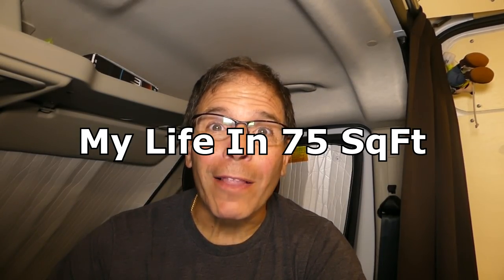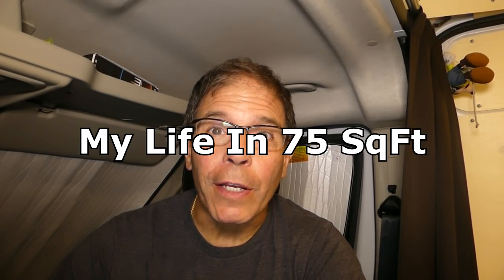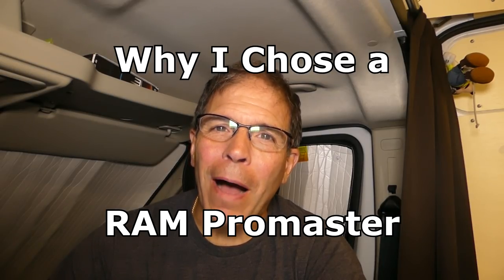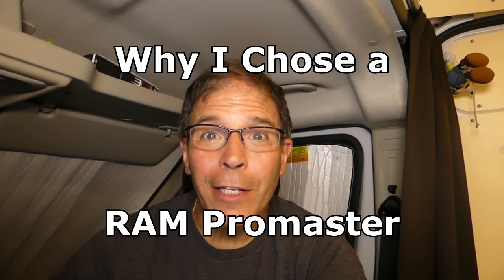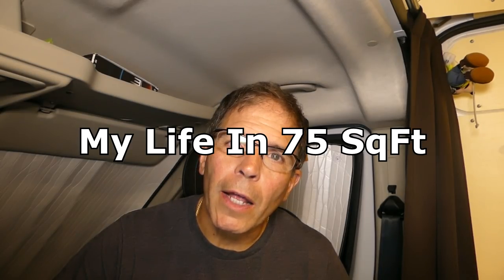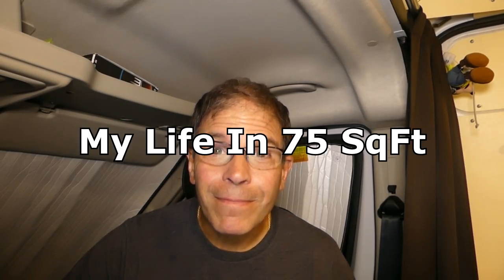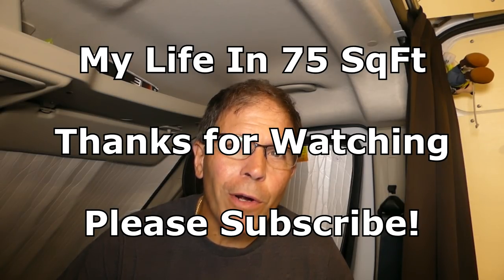Why I Chose a RAM Promaster Cargo Van For My Camper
When I decided to convert a cargo van into my home,  I never realized all the decisions that I'd be making.  When starting out with this process,  the first decision, probably the biggest one,  was which van too buy.
  There are a few real good contenders in the cargo van market. The first van I tried was the Ram Promaster. I tried a Mercedes Sprinter and almost bought one. Watch the video and learn why that wasn't a good idea.  I tried the Nissan NV and Ford Transit vans as well.
  This video contains the logic I used when deciding to buy a RAM Promaster cargo van for my campervan build.